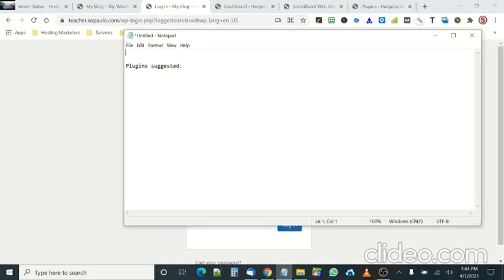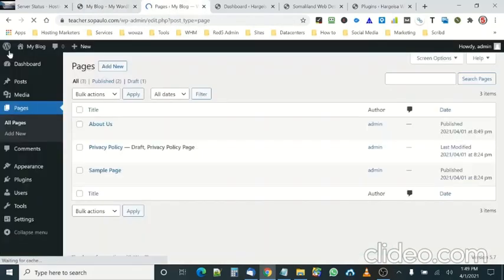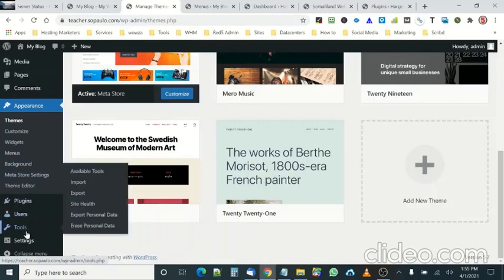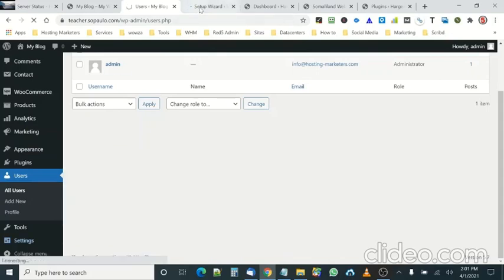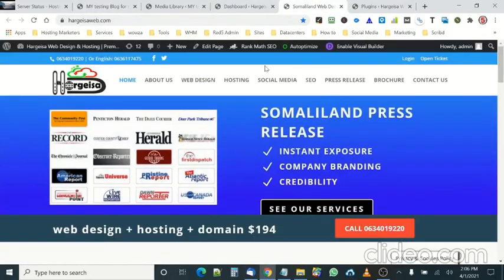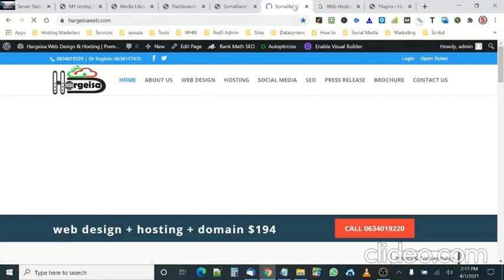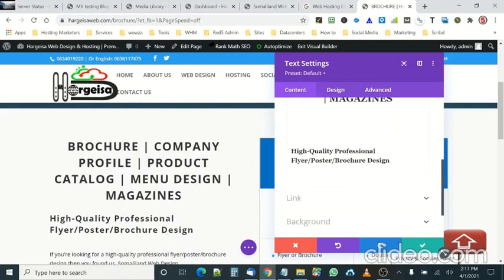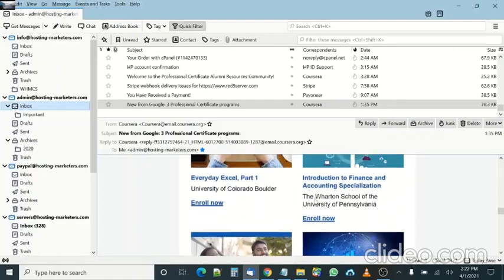Full explanation of what you can do with a wordpress site